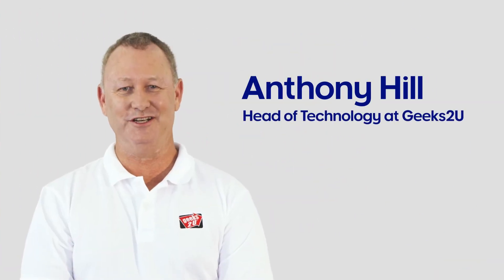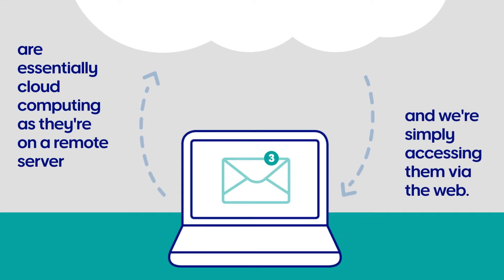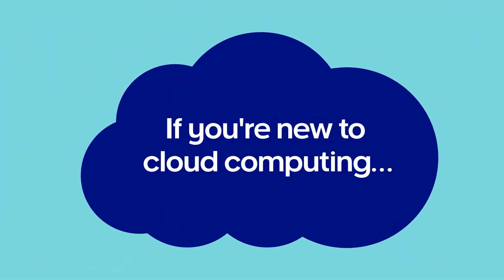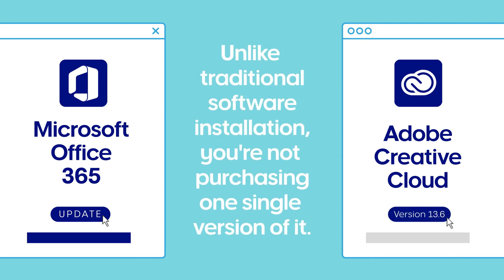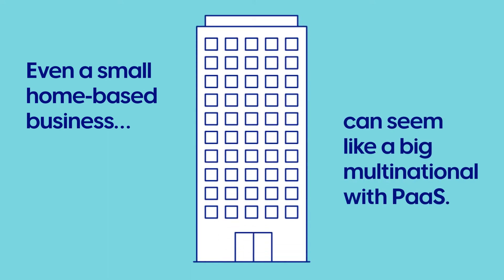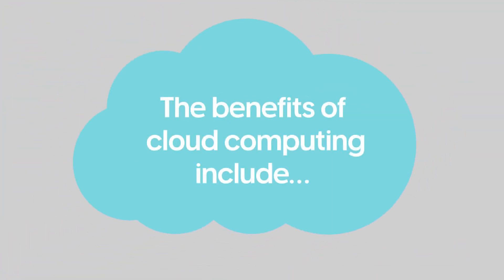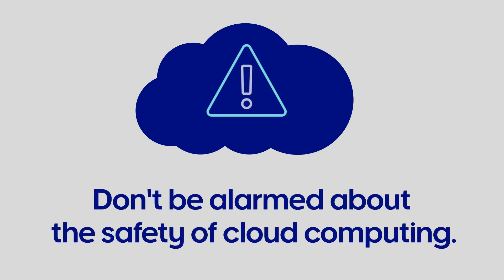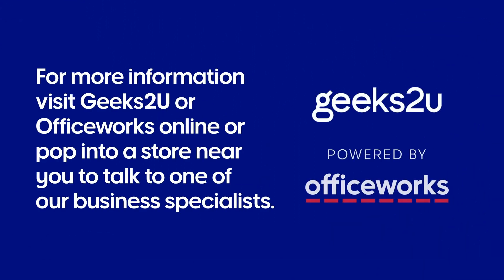Let the Geek Guide You: What Cloud Computing Can Do for Your Business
A user-friendly guide to understanding what cloud computing is, and the benefits for storage, security and infrastructure for your business.